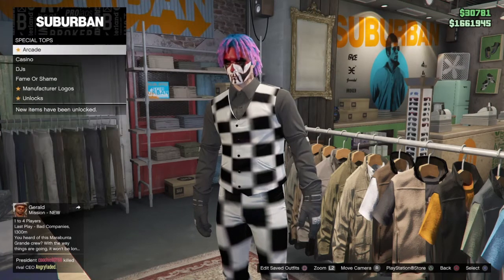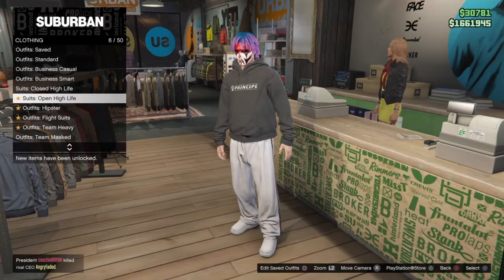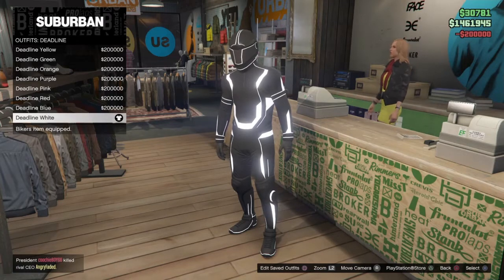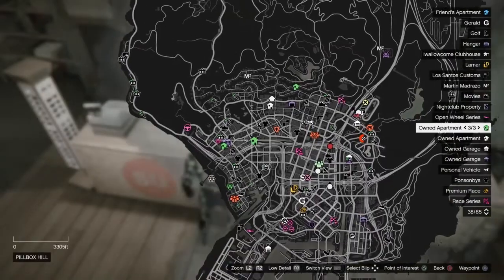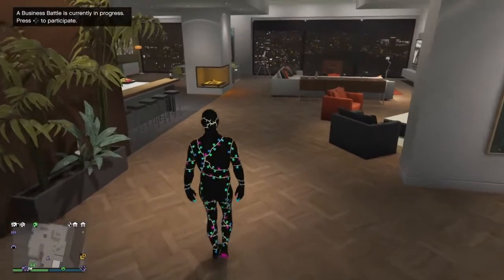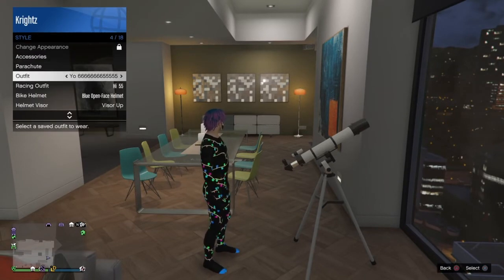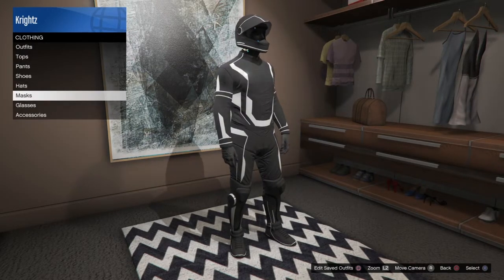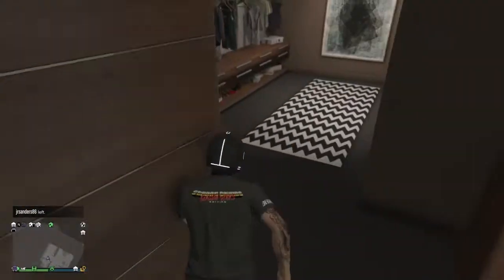How to get Tron pants gta 5 1.53